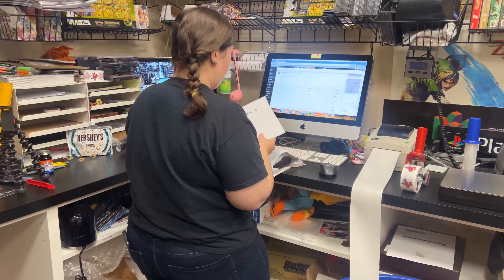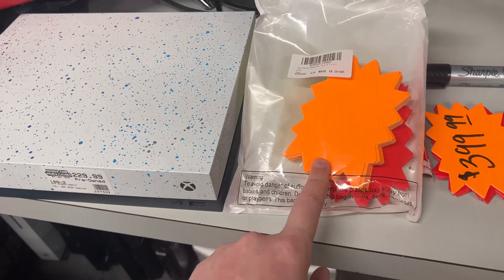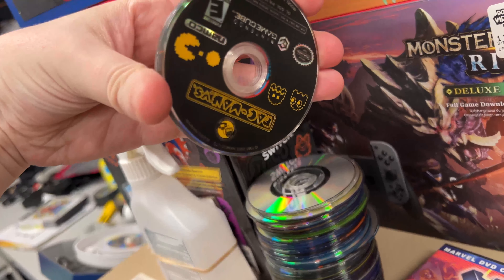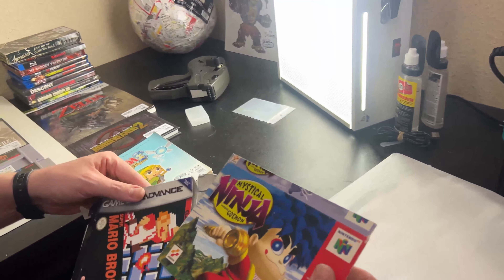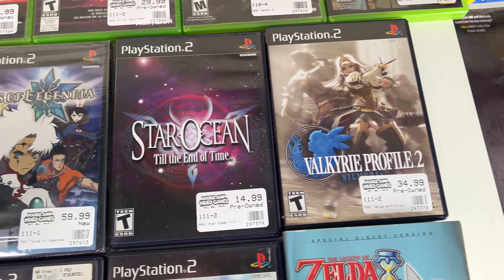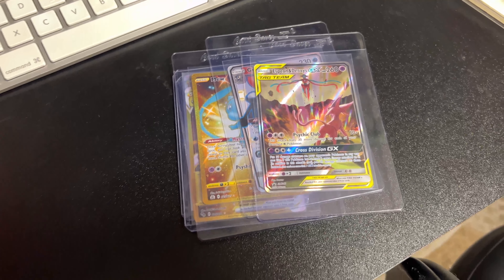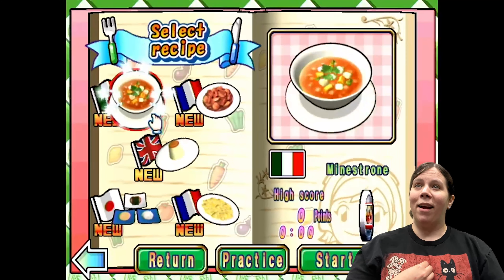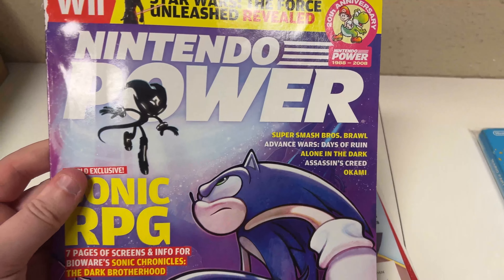We Can FIX Messed Up Video Game Boxes! | DJVG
🎵 Today's Music: Poké Chill - GameChops

Electronic Duster:

Goof Off (4oz - 3 Pack):

Goof Off (22oz):

Isopropyl Alcohol Spray Bottle:

Plastic Polishing Kit:

Eco Tank Printer:

Un-Du Sticker Adhesive Remover:

Wireless Scanner:

Plastic Razor:

Scotty Peeler:

Styrofoam Cutter:

NES Repro Styrofoam Board:

Small Keychain / Jewelry Display:

Plastic Display Stand (For Cartridges):

Acrylic Display Stand:

HDMI Switch:

Pink Monitor Dust Cover:

Tripod Phone Mount:

Boom Arm Camera Mount:

Table Top Tripod:

Tall Rolling Chair:

Kyles Favorite Candle:

Acrylic Book Ends:

Collapsible Totes:

Frog Tape Dispenser:

PC Organizer / Dry Erase Top:

Paper for Disc Only Artwork:

00:00 Life At The Store
01:20 NBA 2K20 Xbox
03:07 Re-Arranging
03:46 Gamecube Debacle
05:30 Merch!
05:54 Heat Press Time!
08:48 Trade-In Time w/Colton!
11:17 NEW Pokémon Cards!
11:53 Heat Press Results!
14:19 Staff Picks w/Jess!
15:05 More Trades w/Cooper!
16:35 Blooper Reel!